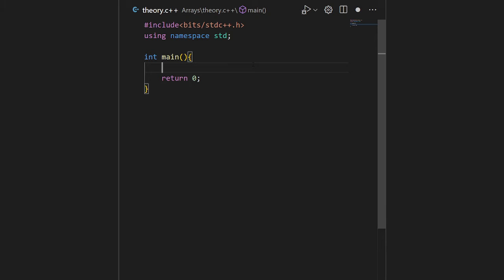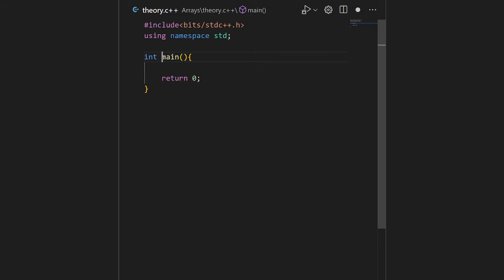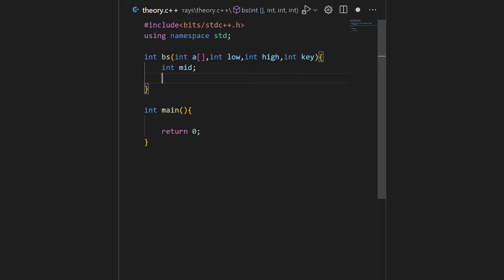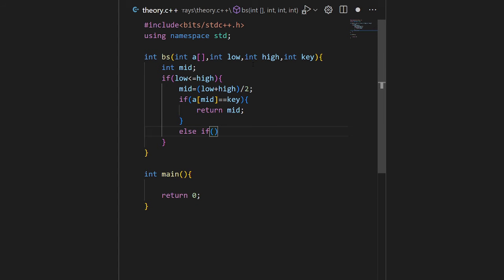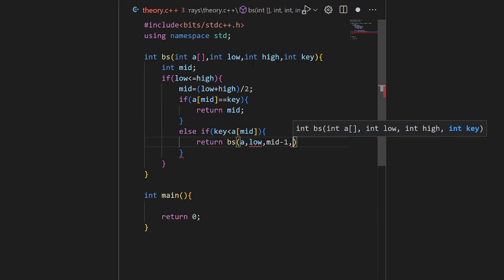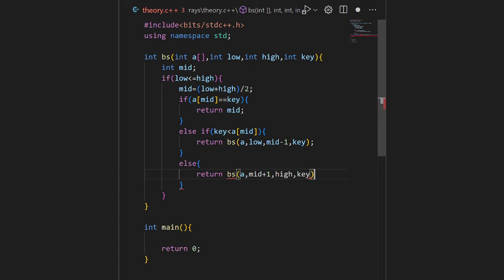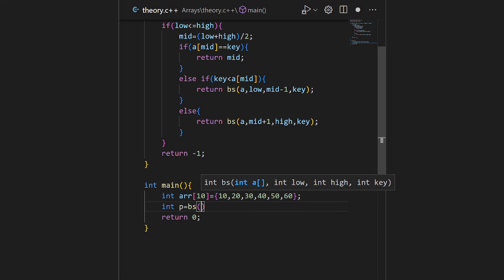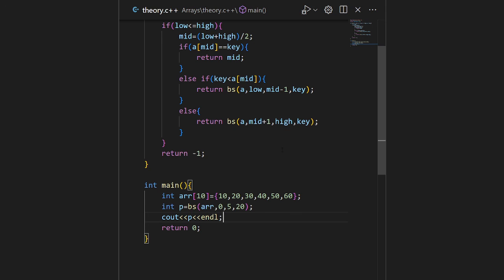BINARY SEARCH USING C++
In this video, I will discuss a binary search algorithm using c++.